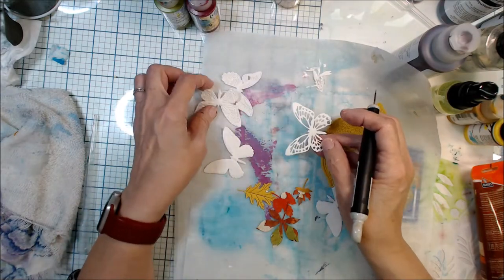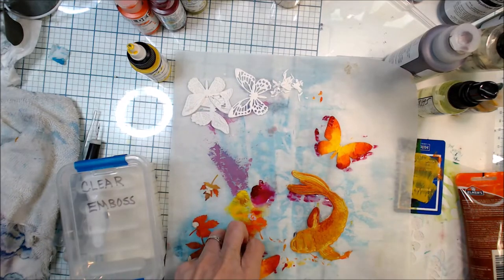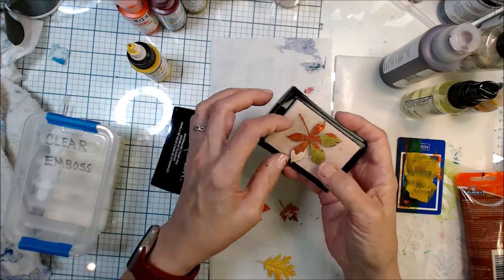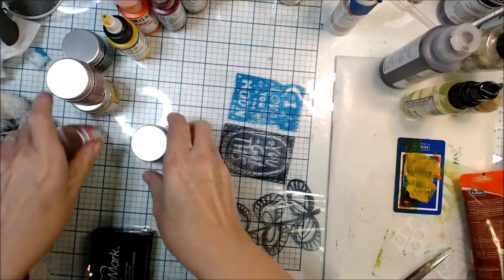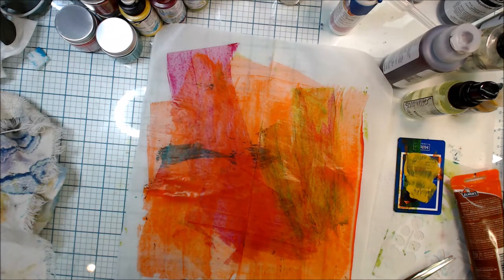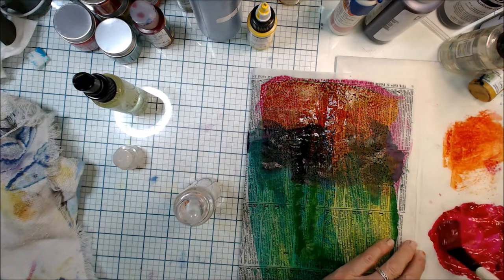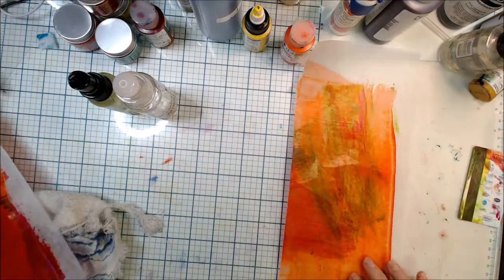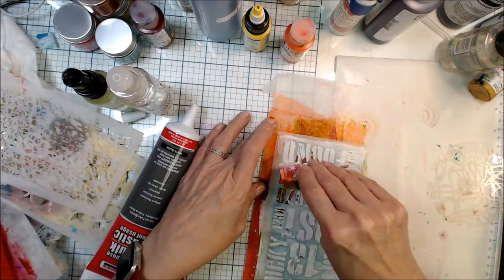Mixing Up Mediums for Art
Hi and Welcome. I am so glad you are here.
Thanks for joining me today and a big thank you to my supporters. You make this possible.  My friends and I offer several community driven art challenges each month. Looking to be motivated?
I am often asked about my favorite supplies . to find the products I use.  I am not selling, only providing informational links to products. Your price remains exactly the same on Amazon whether you use the link or not, but using a link provided is a kind way to show support.  The commissions will hopefully help me buy supplies and keep the videos coming!